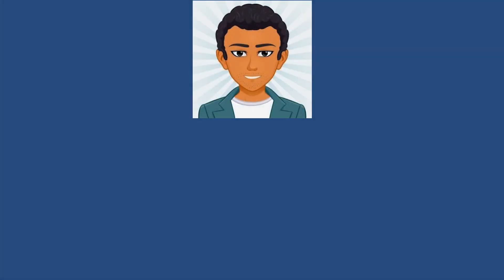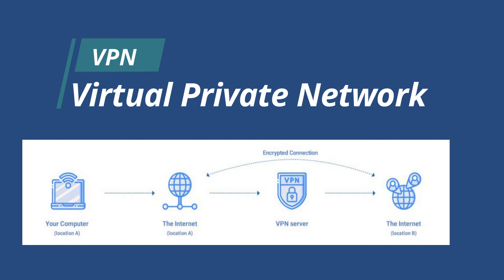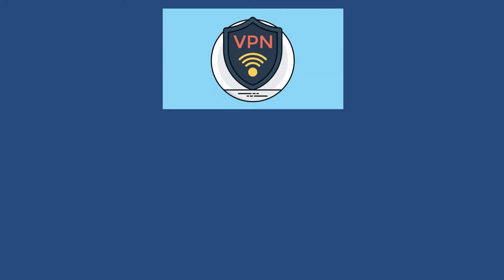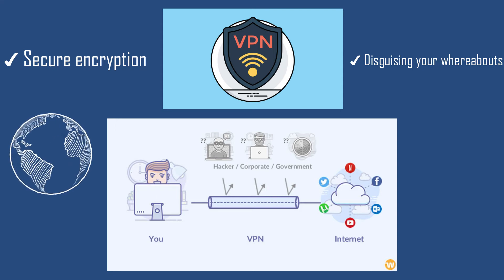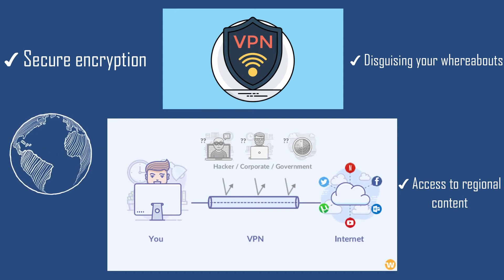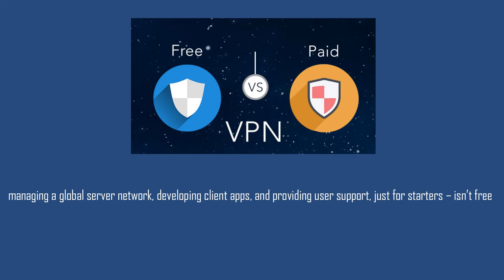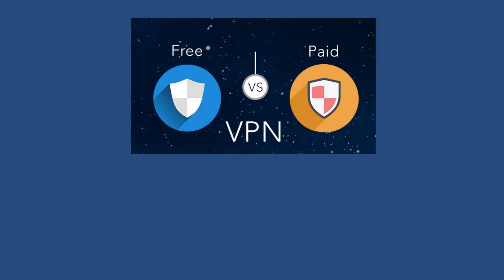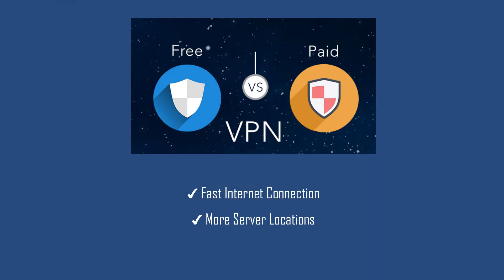Anything You want to Know About VPN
👉 This video  is just for informing people that VPN is Important For your Privacy